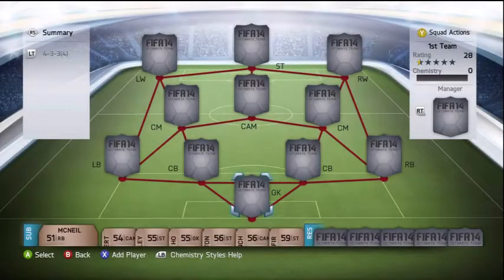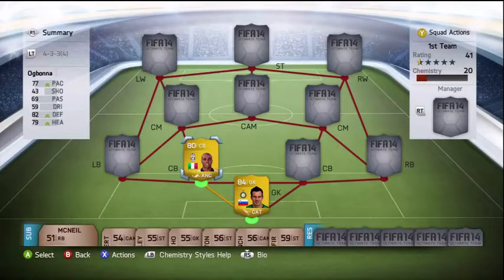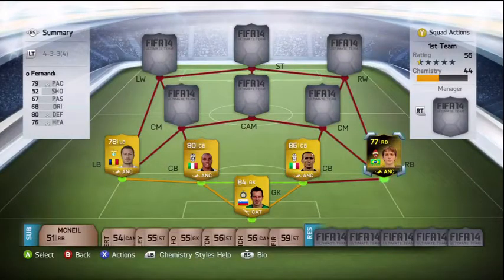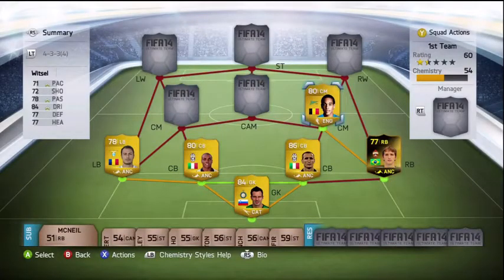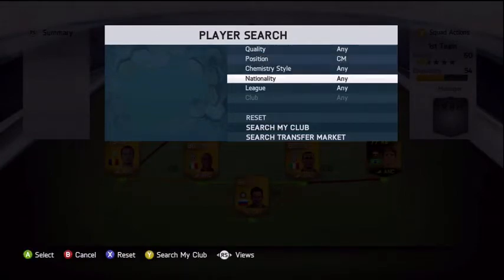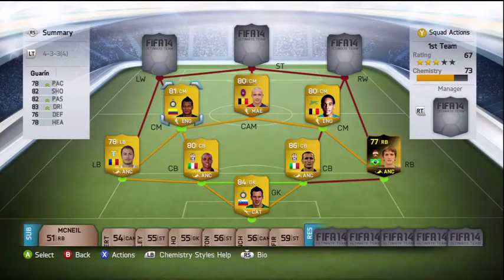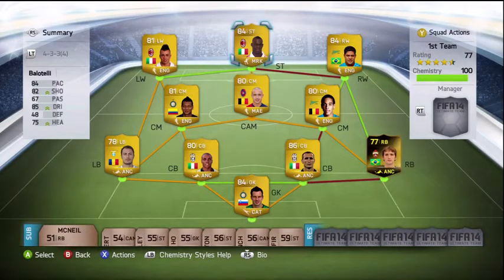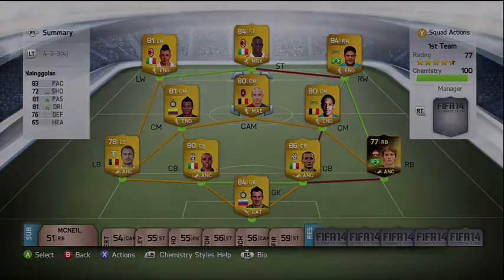FIFA 14 Ultimate Team Squad Builder #1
The new one is Fifa 14 video How we met!